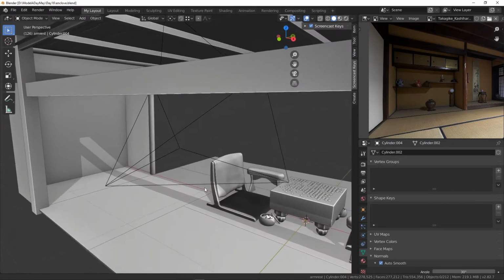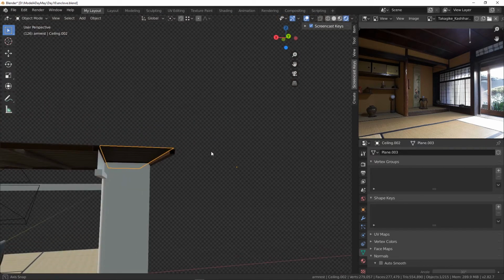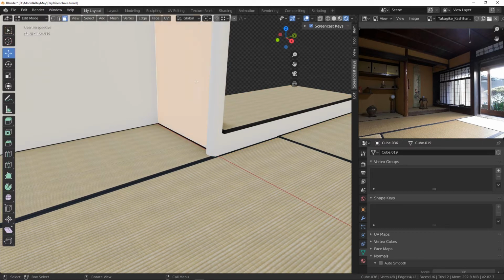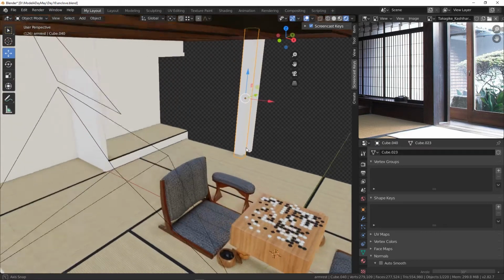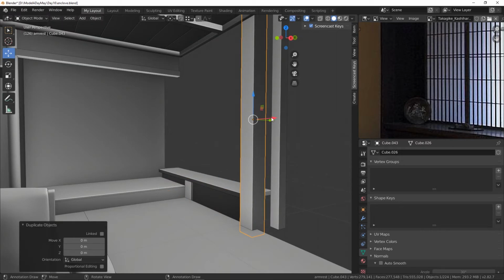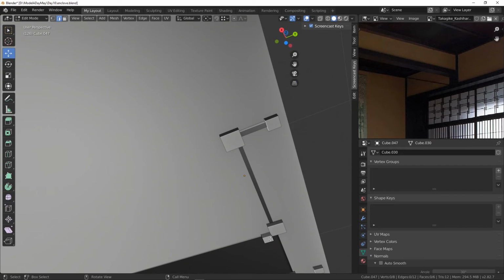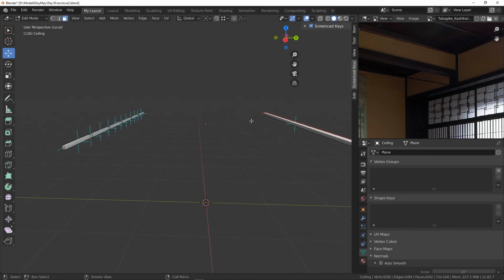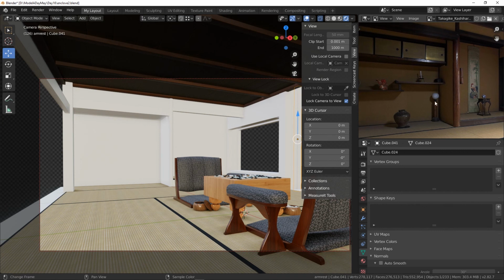A Model A Day in May: Days 12-16 Washitsu Scene pt2 in Blender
Take the "A Model A Day In May" challenge. Create a model every single day in May, start simple and work your way to more complex models as the month goes on. Build a library of models you can use in other scenes and explore some tools and techniques you may have never used before.